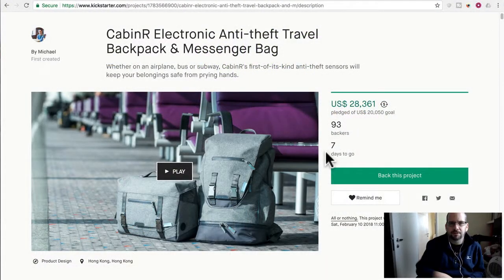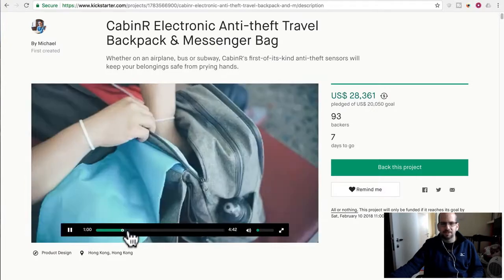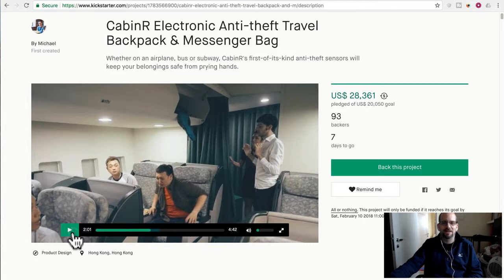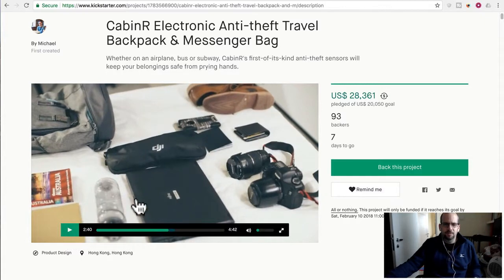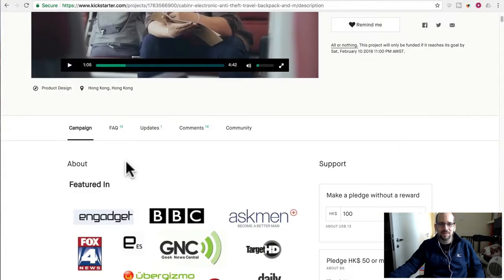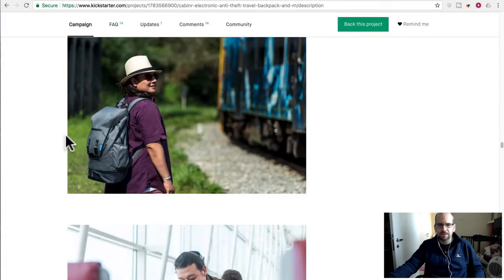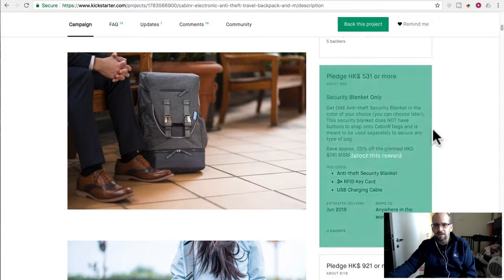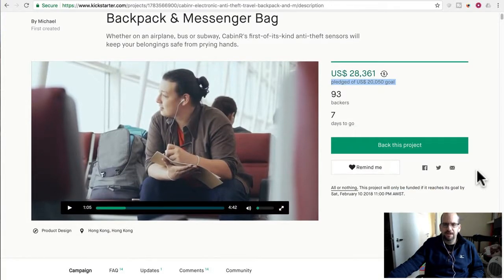CabinR - Theftproof Bag - Crowdfunding Preview - Go Kick Me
Travel bags with a built in security system!